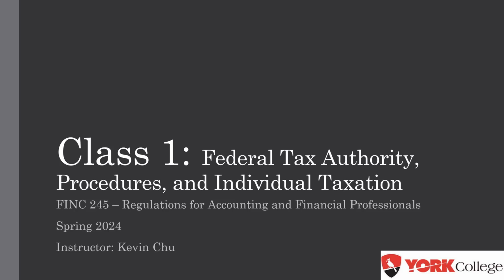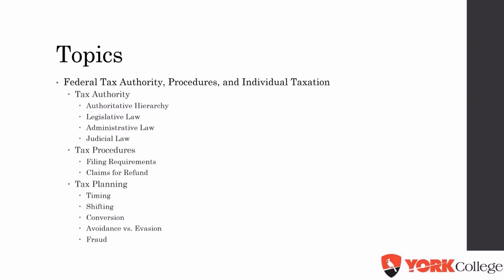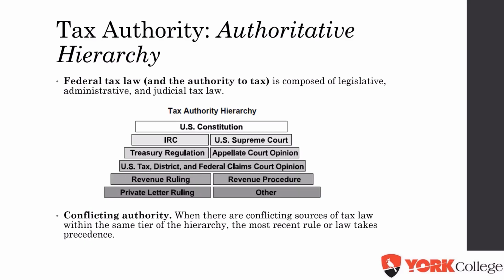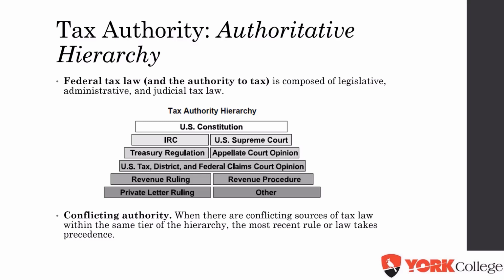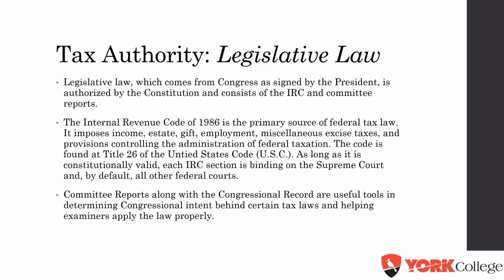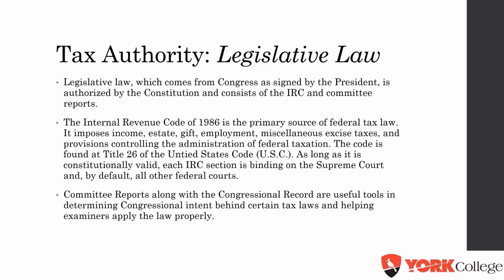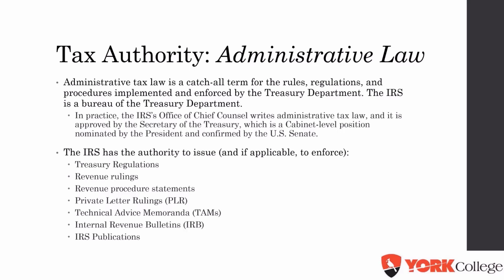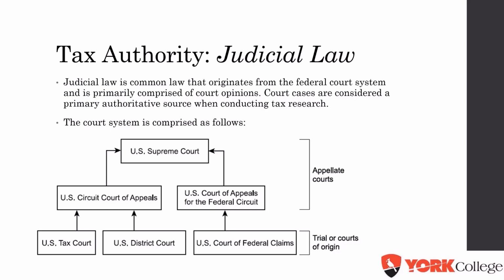FINC245 Week 1 Part 1